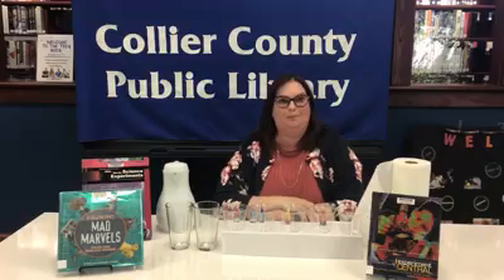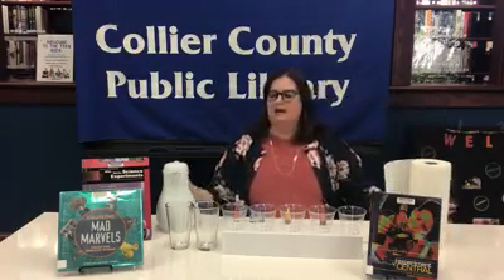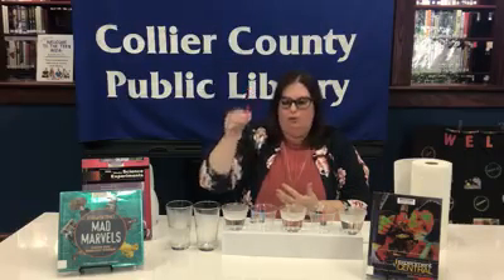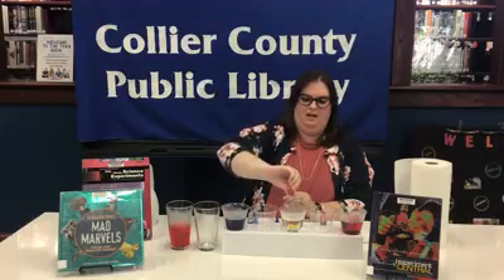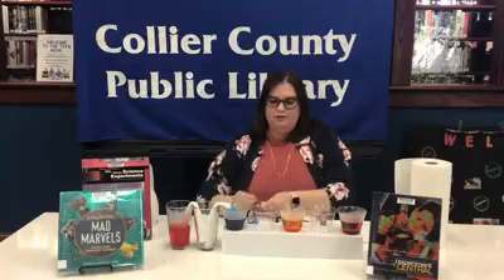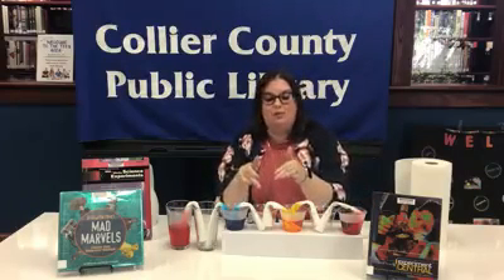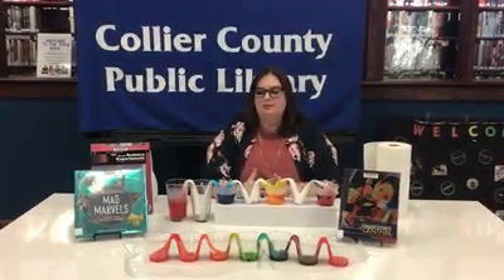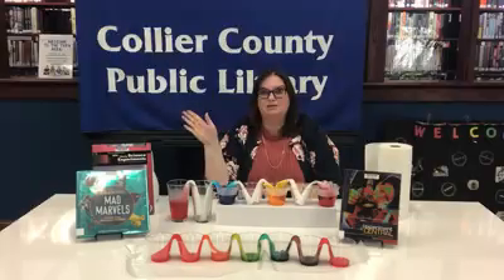STEM: Episode 4 - Walking Rainbow Water - Collier County Public Library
Come join us for walking water experiment that features the STEM principles of chemistry and science of capillary action.